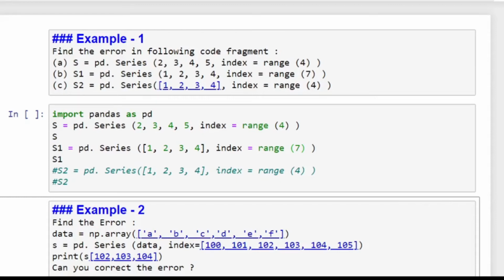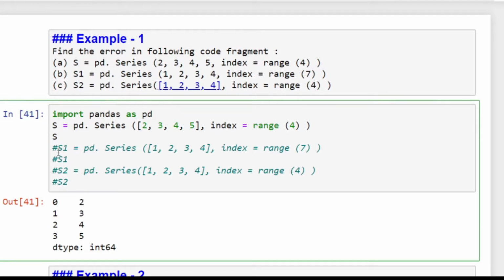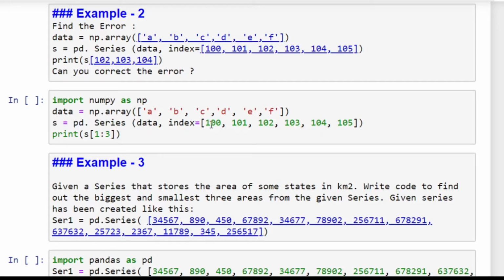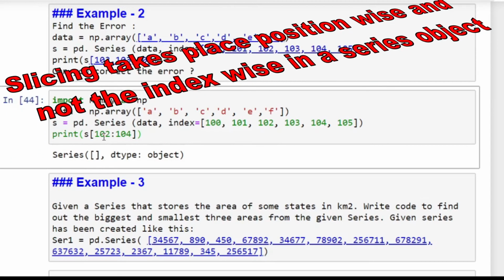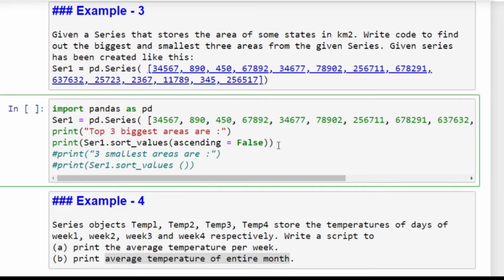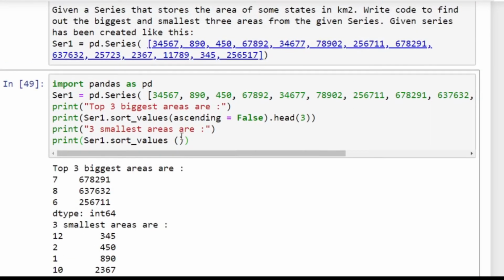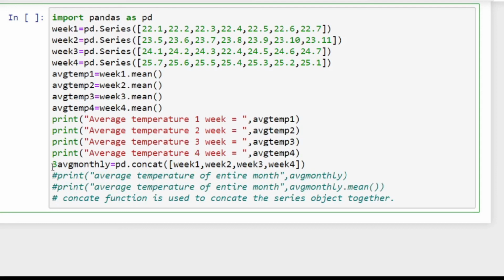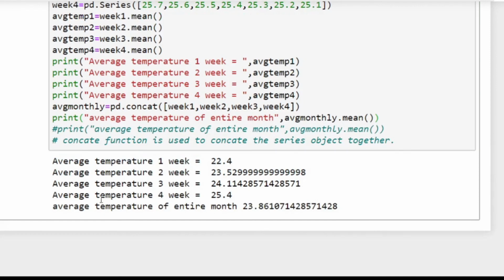Informatics practices, Class - XII , Exercise part - 2, sort_values() and concat() functions.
Informatics practices, Class - XII ,Exercise part - 2, Higher order of thinking based problems like sort_values() and concat() functions in series object.